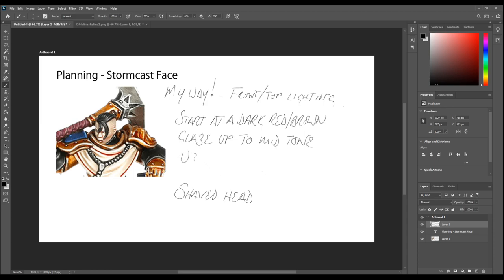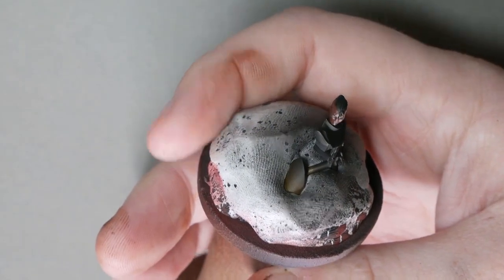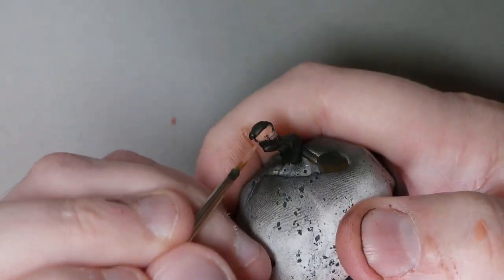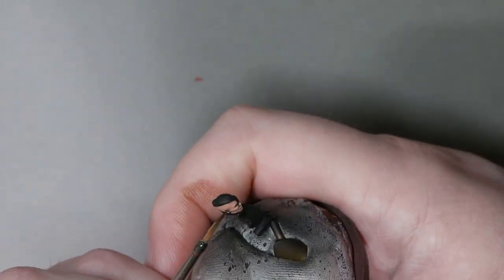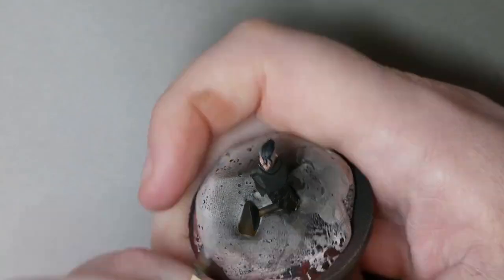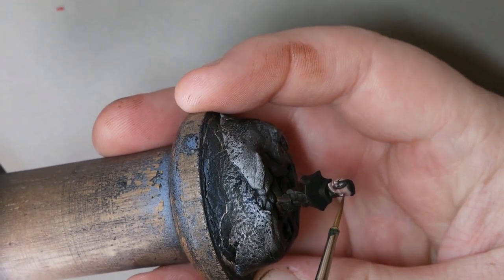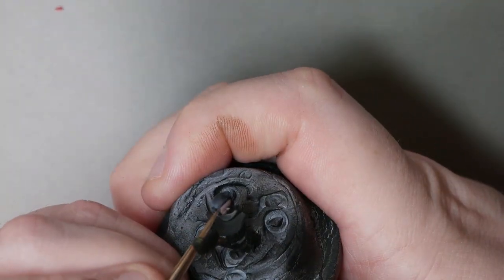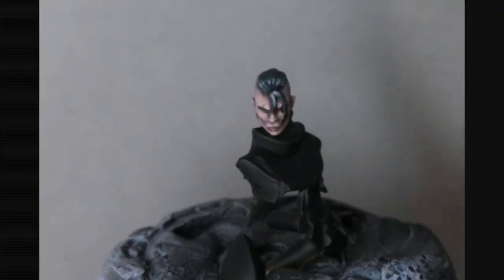Painting Faces, For Miniatures (2 ways)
Today we continue to focus on faces, but this time in the 3-Dimensional format. Join me to find out my approach to painting human/humanoid faces, on a couple of example minis.

Colours used during this video:

Reaper MSP Fresh Blood
Reaper MSP Dark Highlights
Reaper MSP Solid Black
Reaper MSP Marid Blue
Citadel Contrast Talassar Blue
Citadel Layer Cadian Fleshtone
Scale75 Mojave White
Army Painter Quickshade Flesh Wash